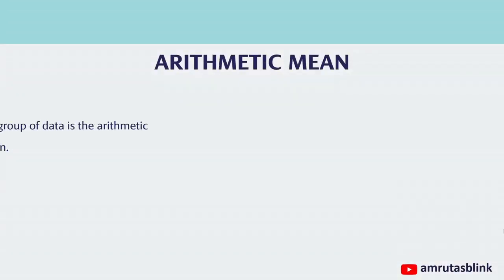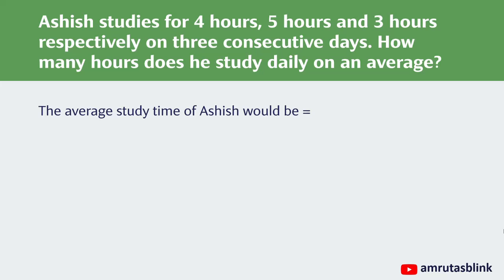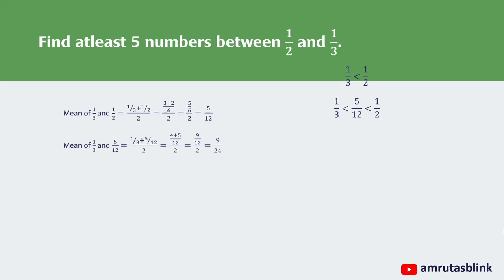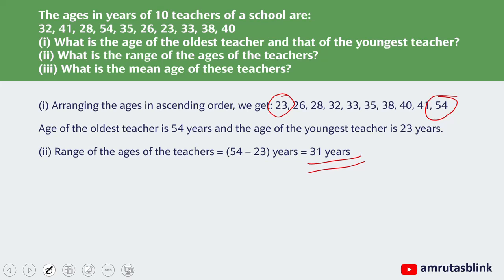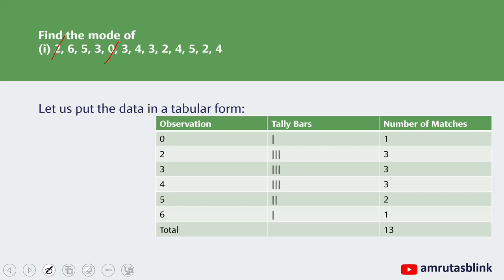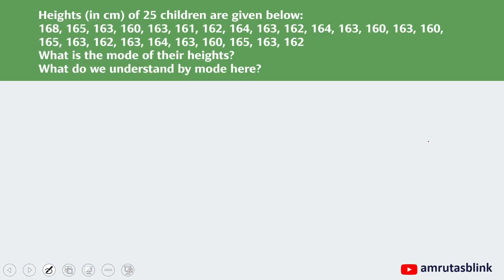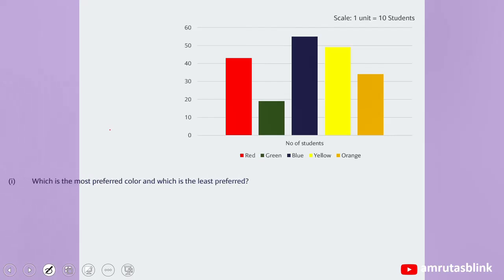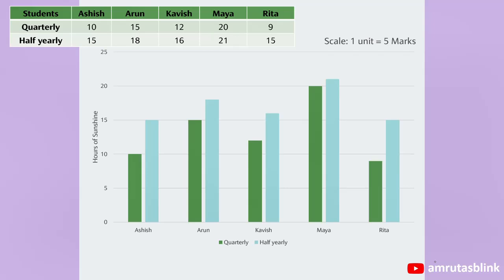Class 7 | Mathematics | Data Handling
Data Handling
ARITHMETIC MEAN

Ashish studies for 4 hours, 5 hours and 3 hours respectively on three consecutive days. How many hours does he study daily on an average?

A batsman scored the following number of runs in six innings: 36, 35, 50, 46, 60, 55 Calculate the mean runs scored by him in an inning.

Find atleast 5 numbers between 𝟏/𝟐 and 𝟏/𝟑.

Range

The ages in years of 10 teachers of a school are:32, 41, 28, 54, 35, 26, 23, 33, 38, 40 (i) What is the age of the oldest teacher and that of the youngest teacher? (ii) What is the range of the ages of the teachers? (iii) What is the mean age of these teachers?

Mode

Find the mode of the given set of numbers: 1, 1, 2, 4, 3, 2, 1, 2, 2, 4

Following are the margins of victory in the football matches of a league. Find the mode of this data.

Find the mode of (i) 2, 6, 5, 3, 0, 3, 4, 3, 2, 4, 5, 2, 4

Find the mode of (ii) 2, 14, 16, 12, 14, 14, 16,14, 10, 14, 18, 14

Find the mode of the numbers: 2, 2, 2, 3, 3, 4, 5, 5, 5, 6, 6, 8

Median

Find the median of the data: 24, 36, 46, 17, 18, 25, 35

Two hundred students of 6th and 7th classes were asked to name their favorite color so as to decide upon what should be the color of their school building. The results are shown in the following table. Represent the given data on a bar graph. Answer the following questions with the help of the bar graph: (i) Which is the most preferred color and which is the least preferred? (ii) How many colors are there in all? What are they?

Following data gives total marks (out of 600) obtained by six children of a particular class. Represent the data on a bar graph.

Following two collections of data giving the average daily hours of sunshine in two cities Aberdeen and Margate for all the twelve months of the year. These cities are near the south pole and hence have only a few hours of sunshine each day. Draw double bar graph from the data.